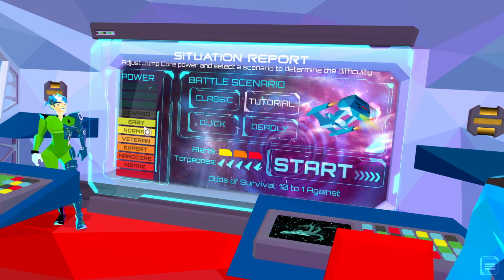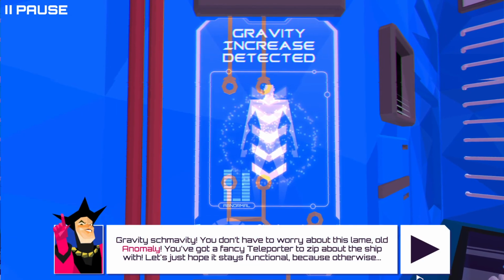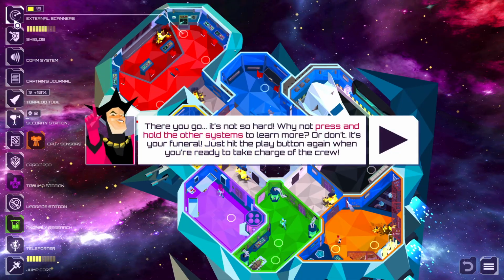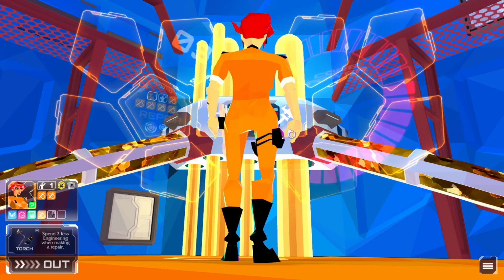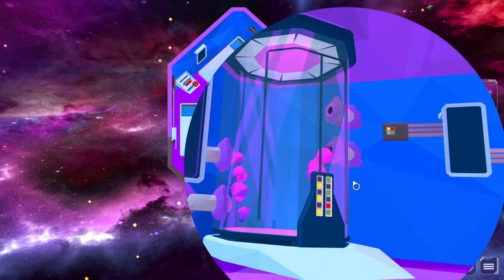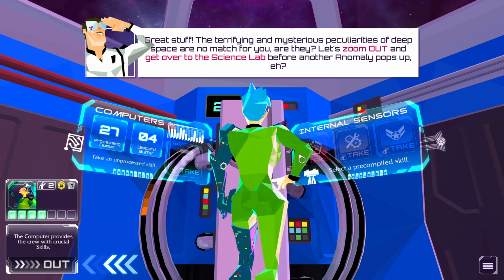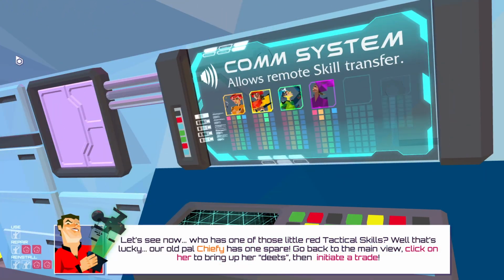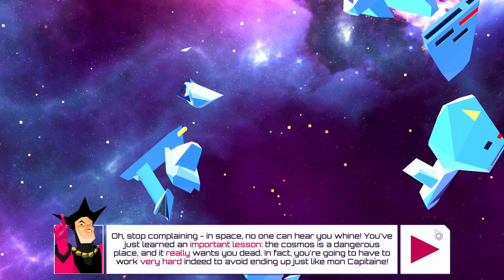What ever will we do??!!? The Captain is dead and we are under attack...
Tutorial walk thru for The Captain Is Dead

Based on the frantic and fun board game, The Captain is Dead puts you in charge of crew members on a besieged starship. You must co-ordinate the crew to repair critical systems and fend off hostile aliens, or you will share the captain’s fate. From the Chief Engineer, Weapons Officer, and visiting Admiral, all the way down to the Ensign and the ship’s Janitor, you must combine your unique talents to avoid utter annihilation in the cold depths of space!

Step into the Captain's chair and command the crew! Each team member has a very particular set of skills that you'll need to leverage to the full if you want to survive, including...

Admiral - A master of plans and evasion.
Cyborg - Immune to the mysterious forces of deep space.
Crewman - Gets killed very easily... good thing there is an infinite supply!
Counselor - Can manipulate skills for the best chance of success.
Ensign - A fast learner, and even faster runner.
Chief Engineer - Can fix the ship real quick.
Soldier - An expert in kicking alien ass.

...with more on the way!

Defend the ship against an unknown alien nemesis that will do everything they can to blast you to atoms! Fortunately you have state-of-the-art systems to help you out...

Bridge - Scan for threats, repair shields and communicate with your crew.
War Room - The Captain planned ahead, and left emergency dossiers to help you out.
Armory - Destroy alien ships with torpedoes, and activate auto-turrets to repel boarders.
CPU Core - Power-up your crew with skills.
Cargo Hold - Bust open the cargo pods to grab lasers, scanners, and other helpful gear.
Infirmary - He's dead, Jim! Oh wait... no... it's just a flesh wound. That can be fixed here.
Science Lab - Upgrade the ship, and research spooky, sub-space anomalies.
Engineering - Fix the Jump Core to get the heck outta there!

If you can stay cool, repel the aliens, protect the crew, and keep the systems operational long enough to repair the Jump Core, then you can activate the engines and escape to Hyperspace!

Or is it Warp Speed? I can never remember...